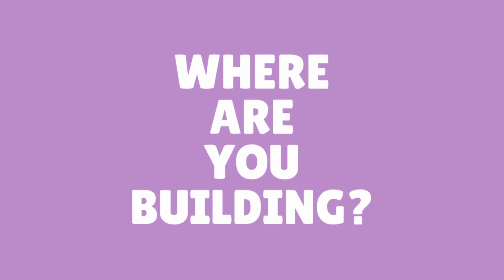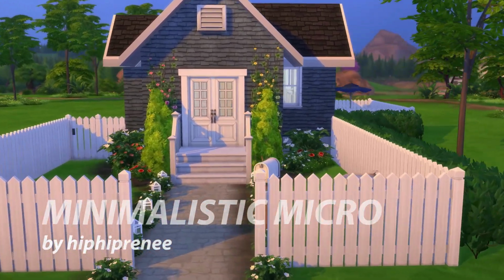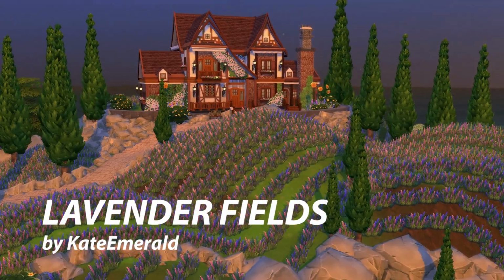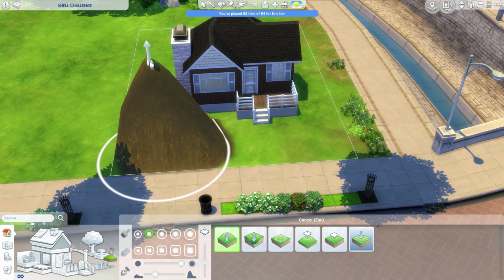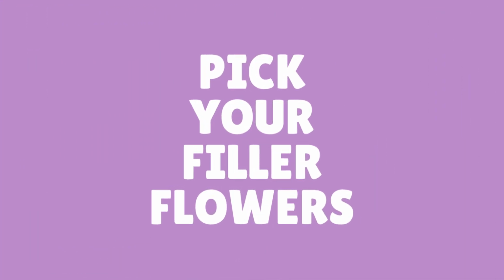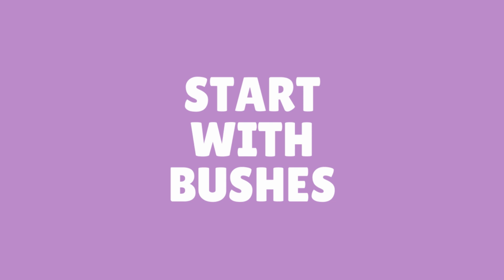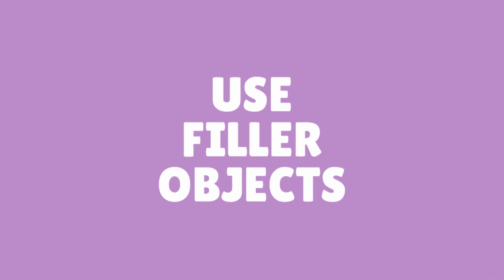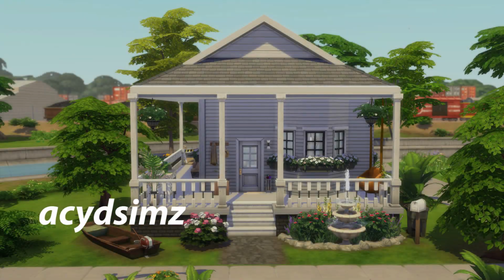TOP TEN TIPS TO BETTER LANDSCAPING... in the sims 4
Hey, my little party animals and welcome to a brand new video! Today, we are doing a Sims 4 tutorial all about landscaping within the game. Learn how to place your bushes, flowers, and rocks-- while also working on the most efficient order of doing your landscaping. How do you decide what flowers to use? How do you figure out where to put them?  We'll go through my Top Ten Tips to Better Landscaping in this quick, and informative tutorial video and learn how to quickly and beautifully landscape your Sims 4 builds!

The Sims 4 is rated T for Teen by the ESRB. This video is meant for children above the age of 13.

JOIN THE FACEBOOK GROUPS:
Sims Streamers and YouTubers:

CREDITS:
Banner/Graphics: Made by LilacLydiaDeetz